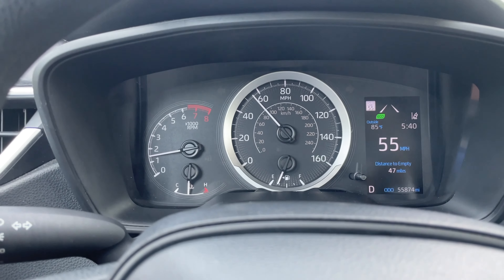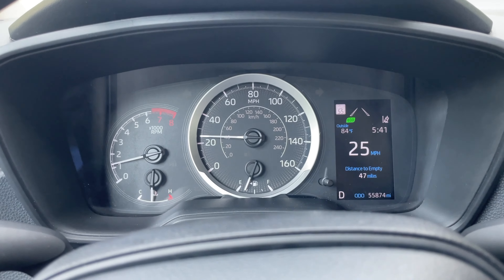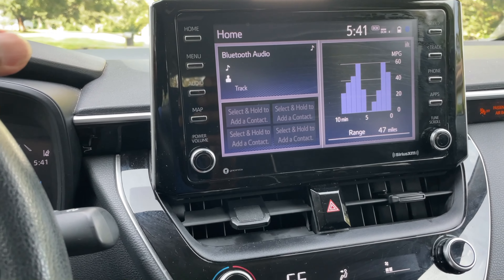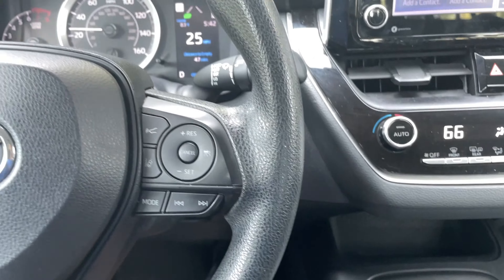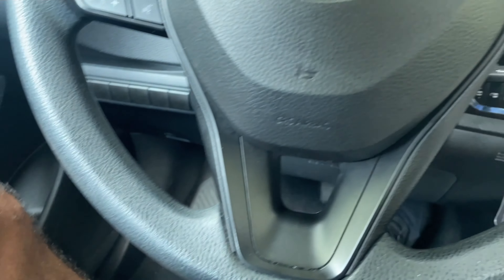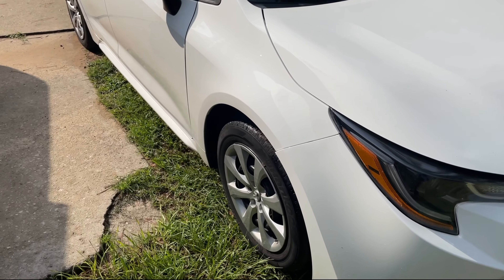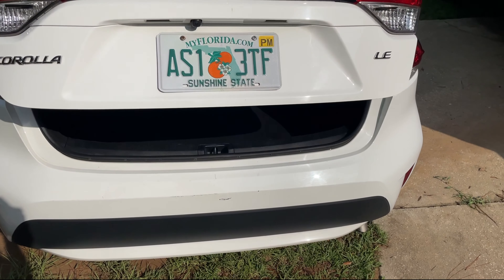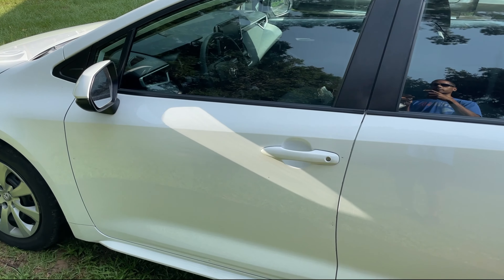2021 Toyota Corolla